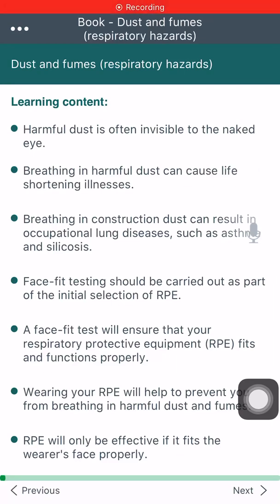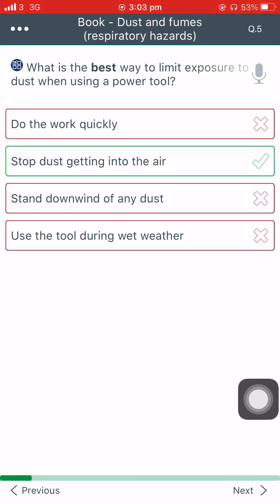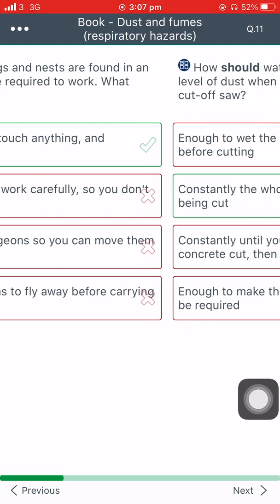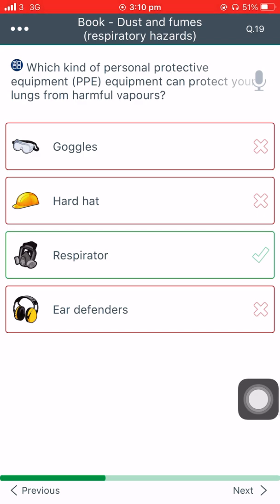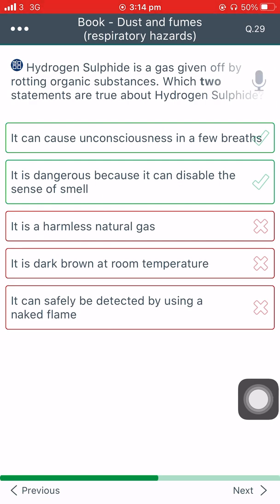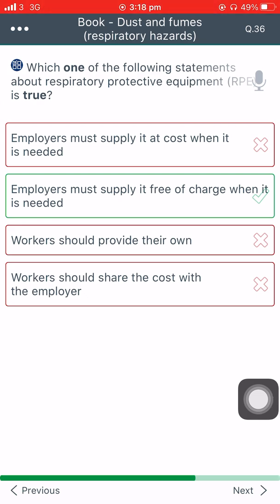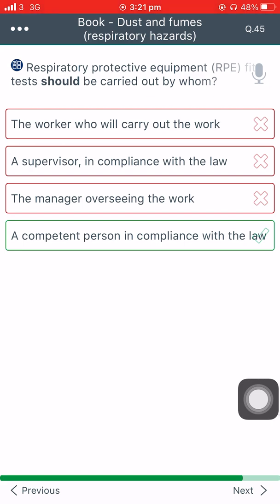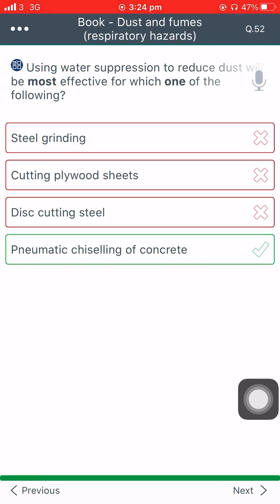Citb Cscs Test DUST AND FUMES